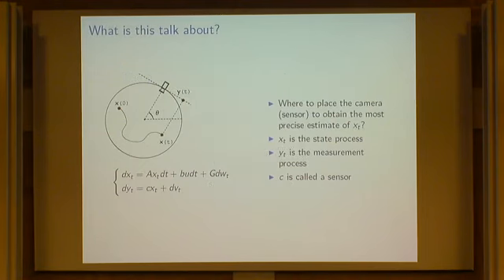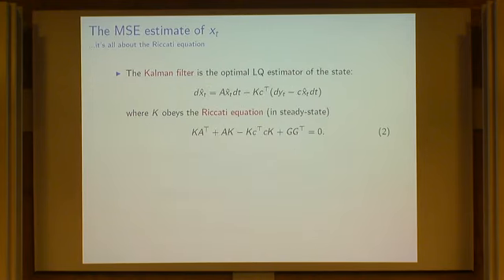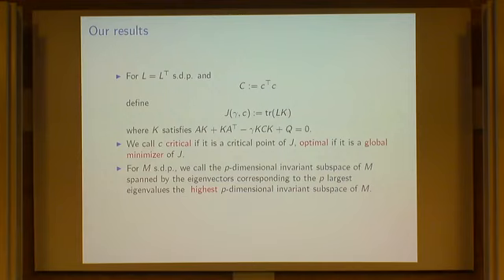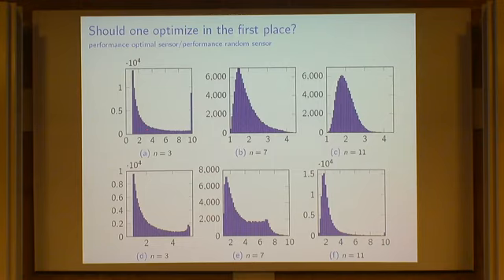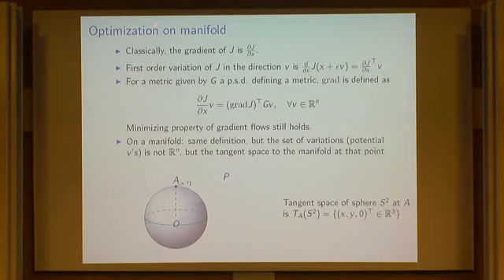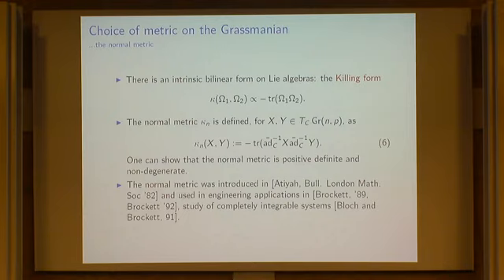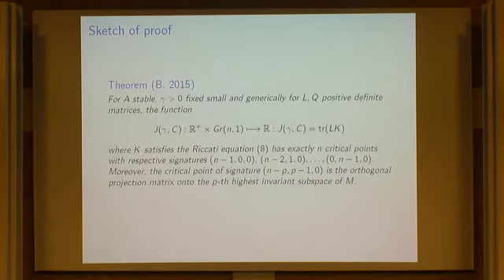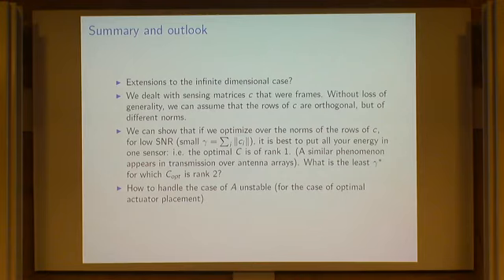Prof. Mohamed-Ali Belabbas | The geometry of optimal experiment design for vector-valued...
Speaker: Professor Mohamed-Ali Belabbas (University of Illinois at Urbana-Champaign)
Date: 24th Nov 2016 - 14:00 to 15:00
Title: The geometry of optimal experiment design for vector-valued Ornstein-Uhlenbeck processes.
Event: (SNA) Theoretical foundations for statistical network analysis
Abstract: Ornstein-Uhlenbeck processes are commonly used as models in engineering, biology and finance. Consider the estimation of the state of such processes from linear, noisy measurements; the Kalman filter is known to be the minimum mean square error estimator when the measurement noise is Gaussian. We address here how to design the measurements that minimize the error afforded by the Kalman filter. This problem of optimal experiment design, which is almost as old as the Kalman filter itself,  is however not convex. As a consequence, many ad hoc methods have been used over the years to solve it. We show in this talk how a geometric approach allows us to characterize and obtain the optimal designs exactly. This optimal design yields the lowest possible estimation error from linear measurements with a fixed signal to noise ratio.